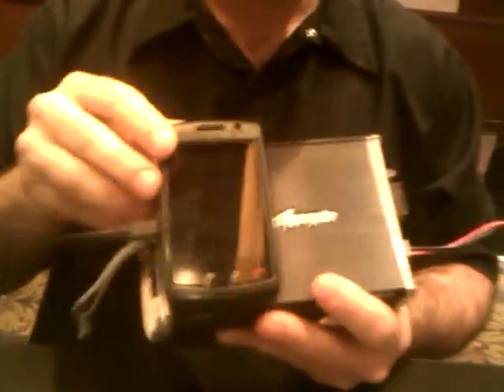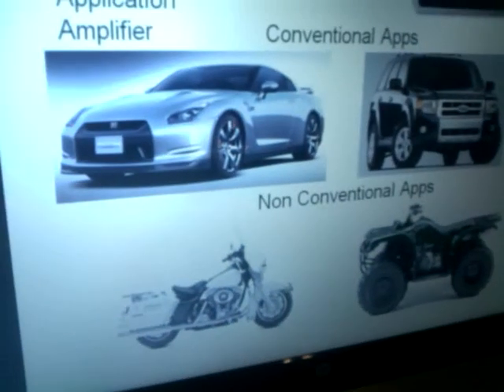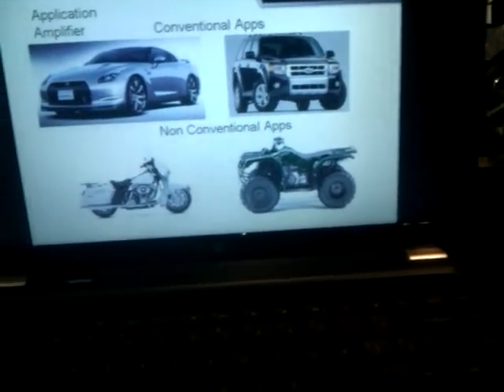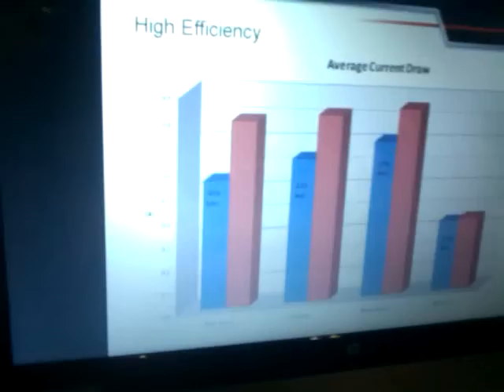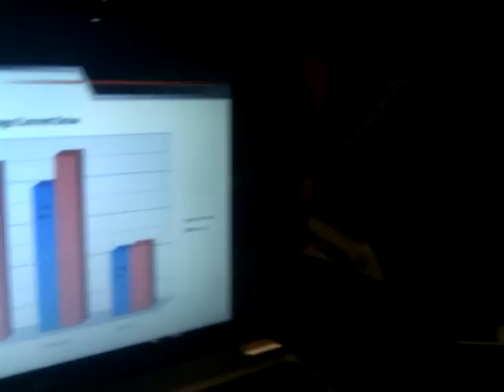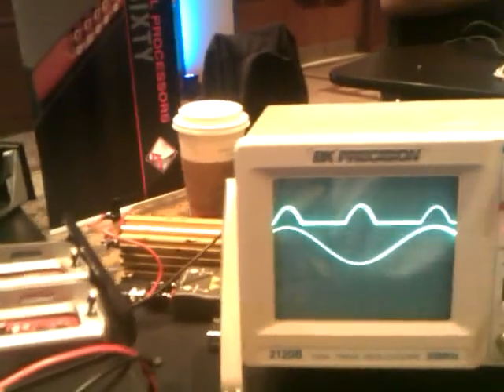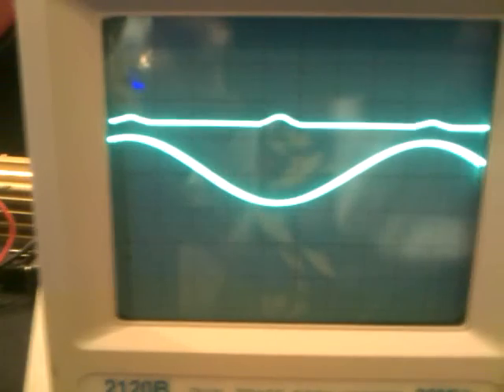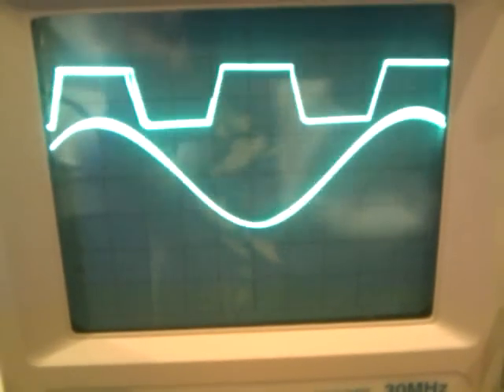ROCKFORD COMPACT BRT AMPS CES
END RESULT ROCKFORD COMPACT BRT AMPS CES